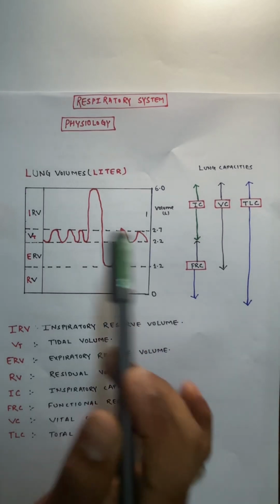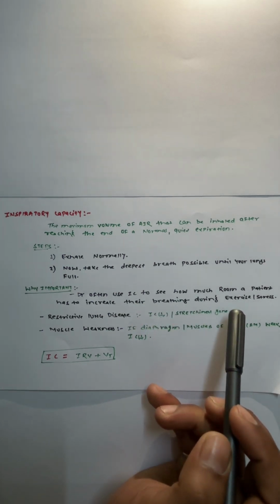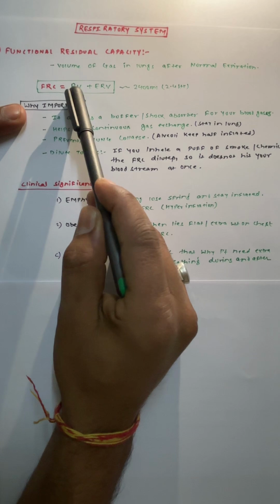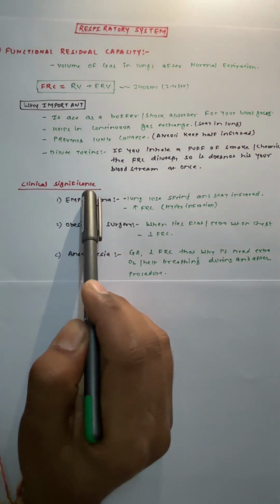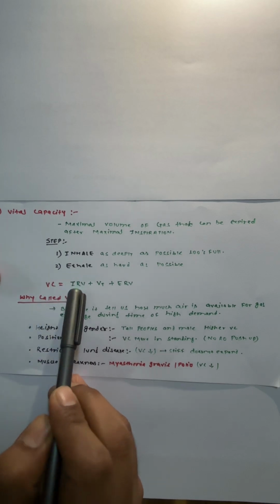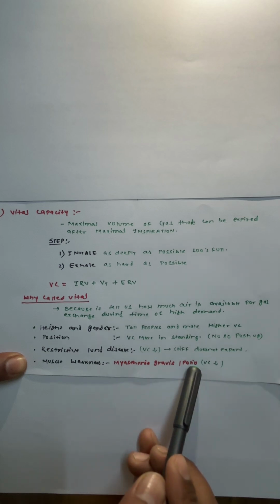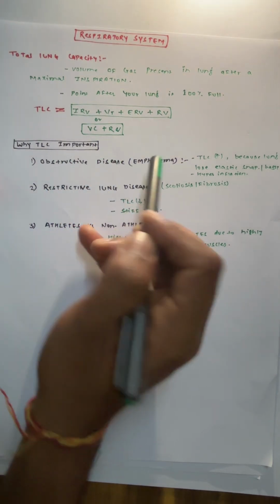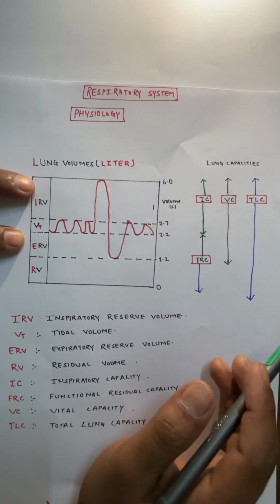Lung 🫁 capacity. Lung volume.